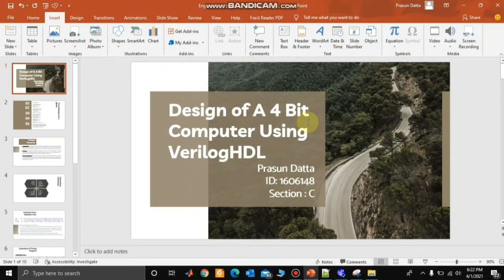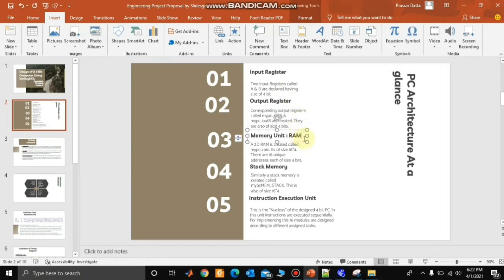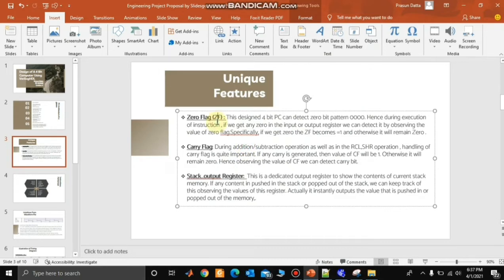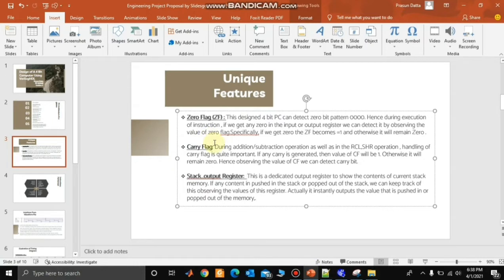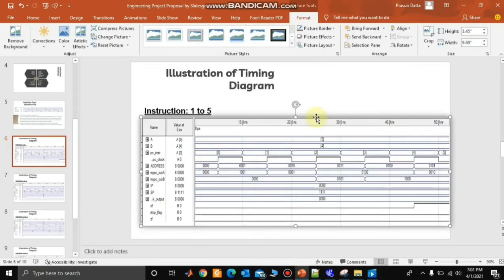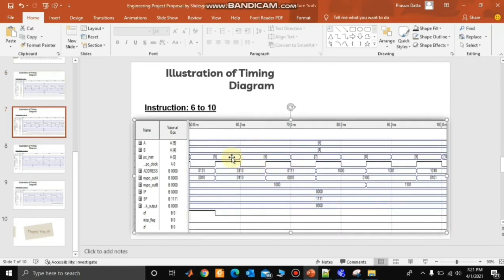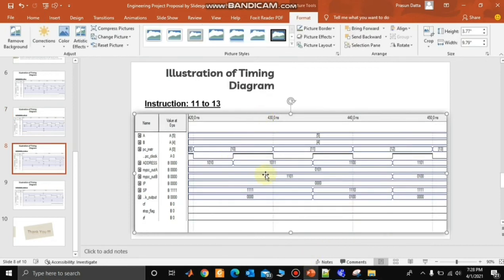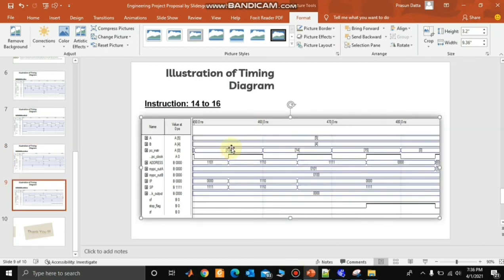EEE 415 - 4 Bit Computer Design Using VerilogHDL